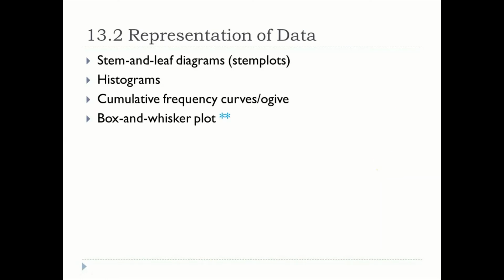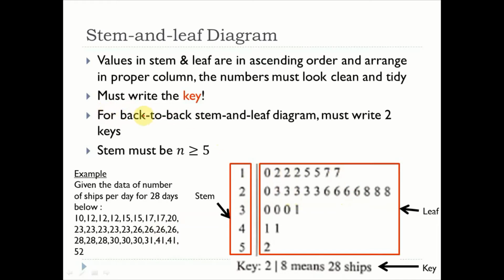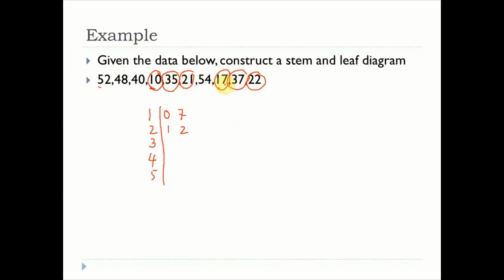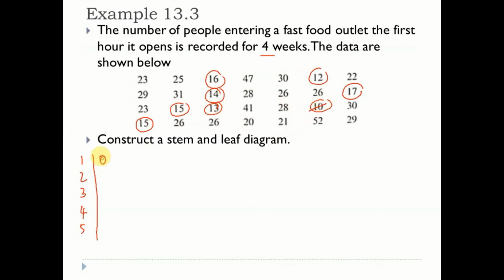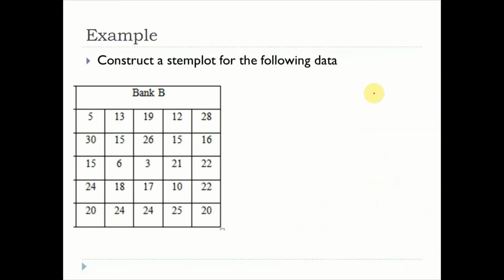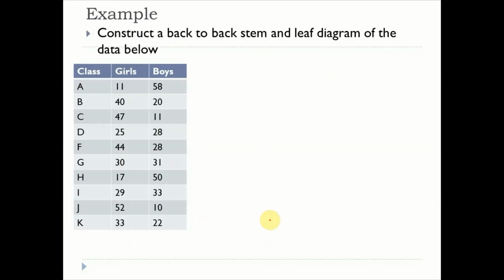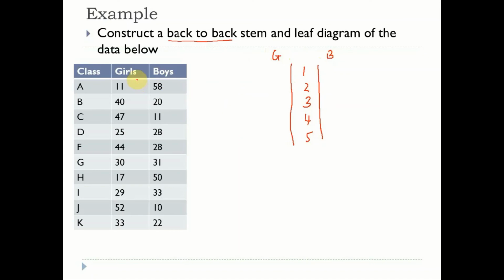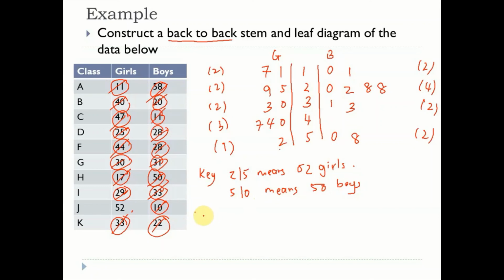Stem and Leaf Diagram